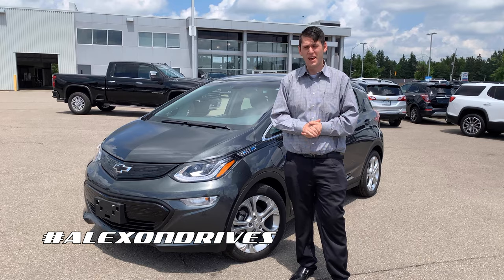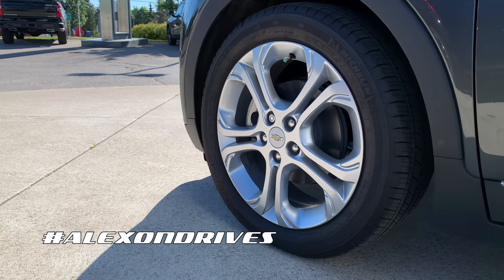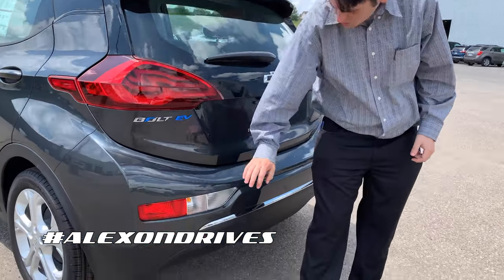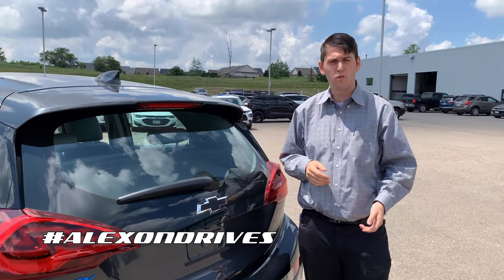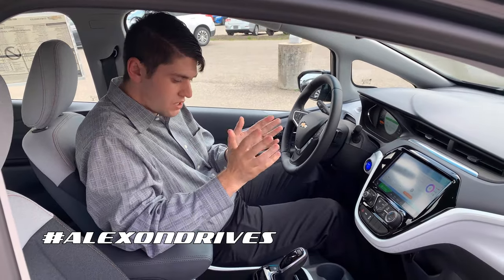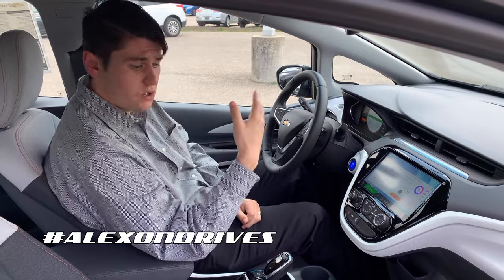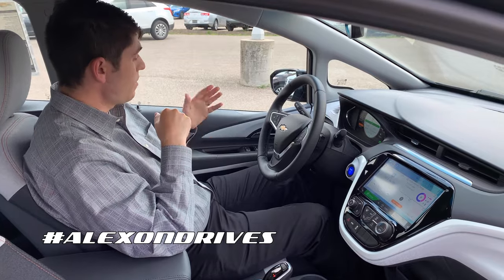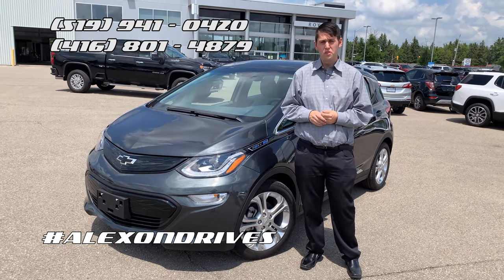Forget The Gas Pump With The 2021 Bolt EV!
Forget the gas pump with the all electric Chevrolet Bolt! This hatchback comes equipped with all the modern convenience you need, and it gets over 400 KM on a full charge. Join Sales Alex Vengroff as he highlights some of these awesome conveniences.

View on our site today!